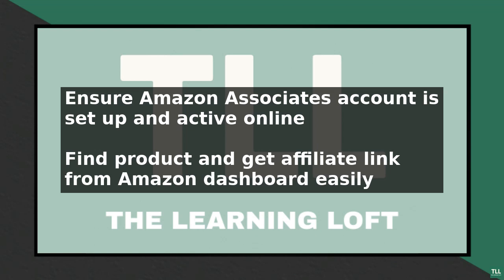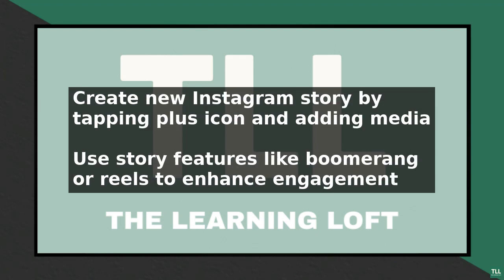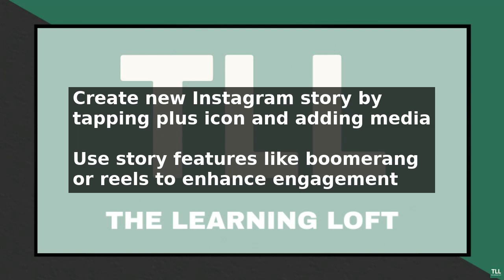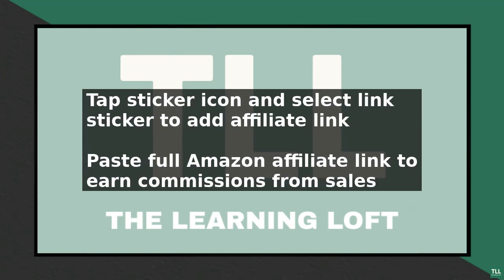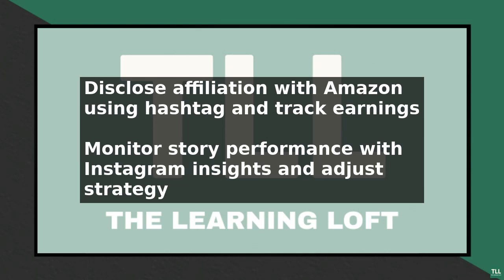How To Add Amazon Affiliate Link To Instagram Story (2025)